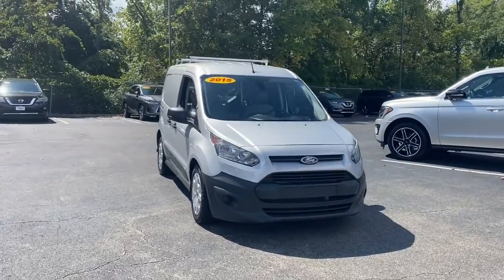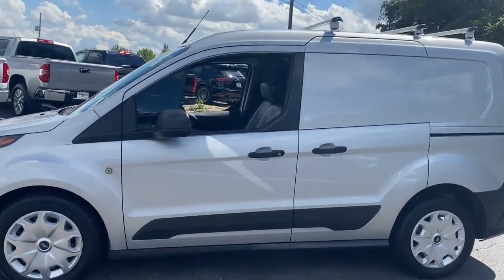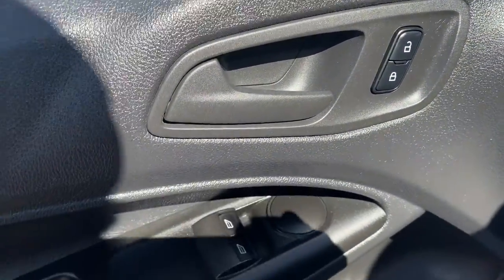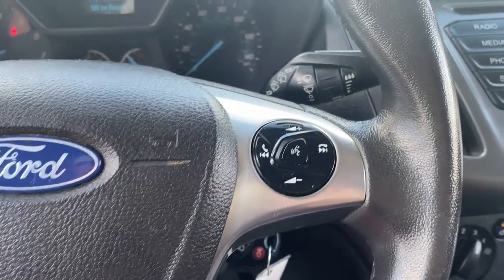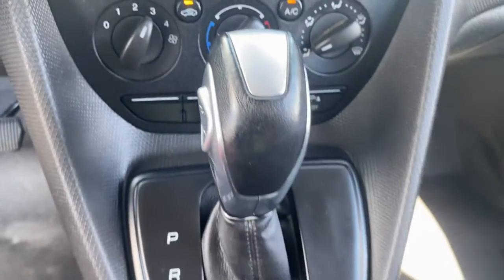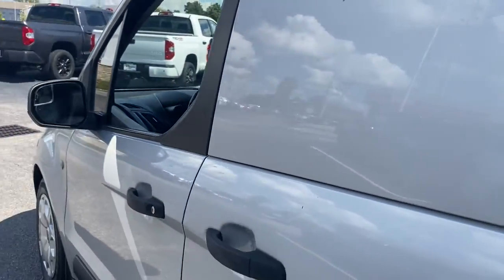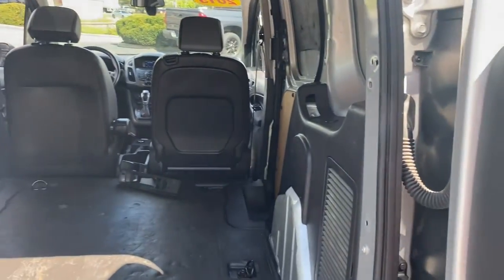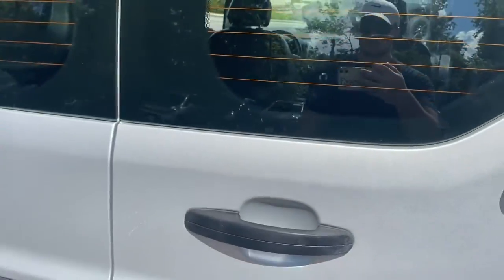2015 Ford Transit Connect Delaware, Powell, Westerville, Dublin, Galena, OH T211711B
Silver Metallic Used 2015 Ford Transit Connect available in Delaware, Ohio at Byers Toyota. Servicing the Powell, Westerville, Dublin, Galena, OH area.
2015 Ford Transit Connect XL - Stock#: T211711B - VIN#: NM0LS6E72F1205013

Byers Toyota
1599 Columbus Pike

Recent Arrival! 2015 Silver Metallic Ford Transit Connect XL FWD This Ford Transit Connect has many features and is well equipped including, Bluetooth Hands-Free, Voice Recognition, Air Conditioning, Dual front impact airbags, Dual front side impact airbags, Front Bucket Seats, Front Center Armrest w/Storage, Power steering, Power windows, Radio: AM/FM Stereo Receiver w/2-Speakers, Remote keyless entry, Tilt steering wheel, Trip computer, Variably intermittent wipers, Vinyl Front Bucket Seats, Wheels: 16 x 6.5 Steel w/XL Full Wheel Covers.Clean CARFAX. YOUR #1 E-COMMERCE DEALER IN CENTRAL OHIO.Internet pricing is subject to change and is Plus Tax, Title and $250.00 Doc Fee.